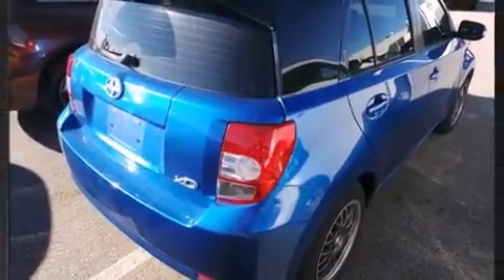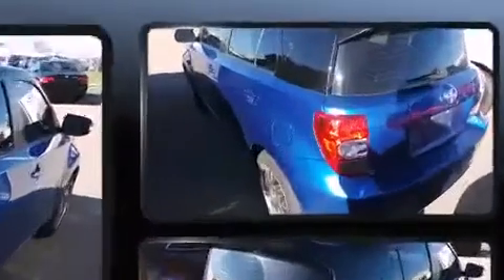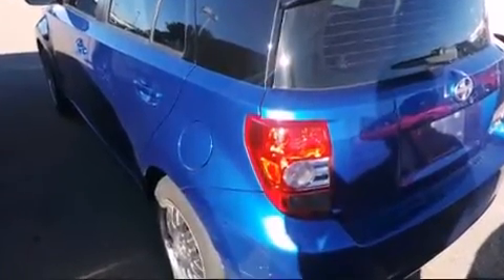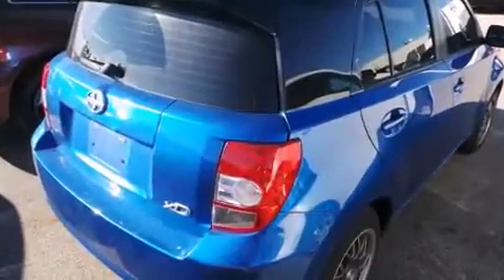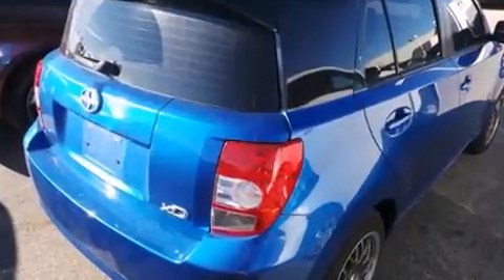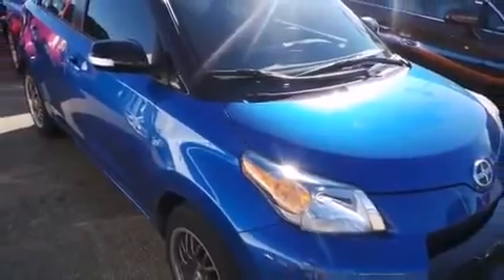2013 Scion xD Base in Cincinnati, OH 45249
Kings Toyota
4700 Fields Ertel Rd.

The 2013 Scion xD. It features a standard transmission, front-wheel drive, and a 1.8 liter 4 cylinder engine. This model accommodates 5 passengers comfortably, and provides features such as: a tachometer, front bucket seats, turn signal indicator mirrors, remote keyless entry, cruise control, rear wipers, and power windows. Storage solutions are integrated throughout the interior, demonstrating thoughtful attention to detail. Safety equipment has been integrated throughout, including: dual front impact airbags, head curtain airbags, traction control, anti-whiplash front head restraints, a panic alarm, and ABS brakes. Brake assist technology provides extra pressure when applying the brakes. This vehicle has achieved Certified Pre-Owned status, by passing a comprehensive certification process. Our sales staff will help you find the vehicle that you've been searching for. We'd be happy to answer any questions that you may have.